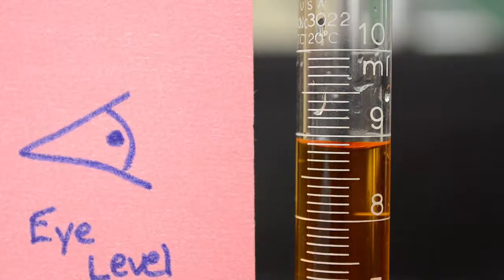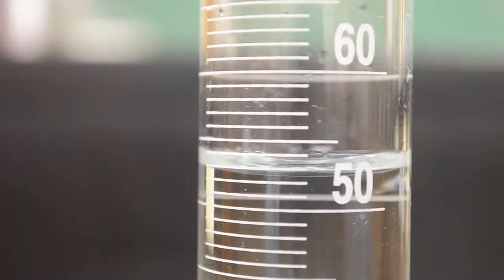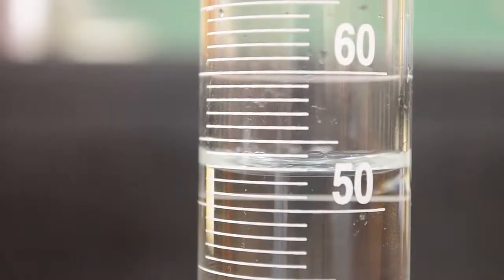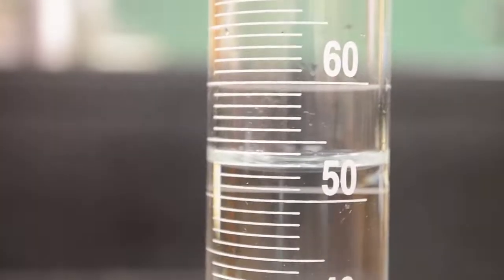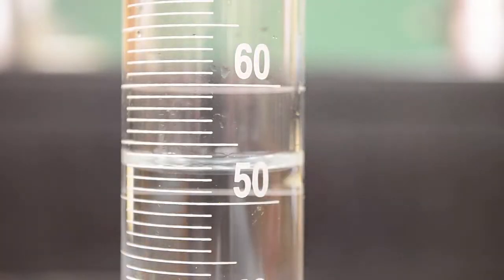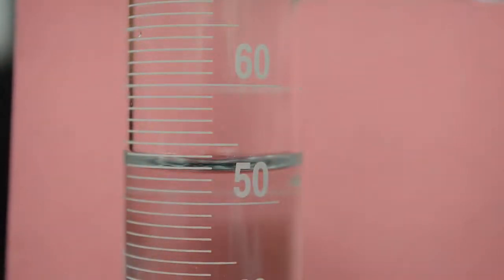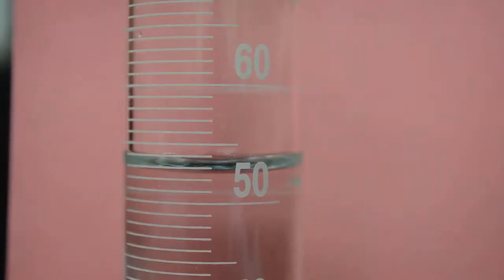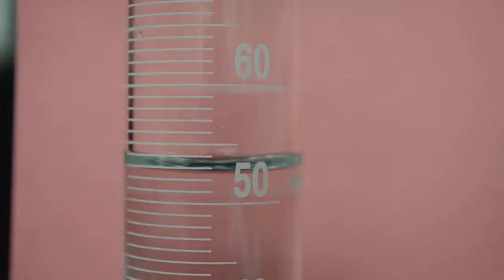Reading a Graduated Cylinder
Please share your results for what readings you got for the last few seconds of this video.

What did you get for the readings on the graduated cylinder?

Green =
Blue =
Yellow =
Red =